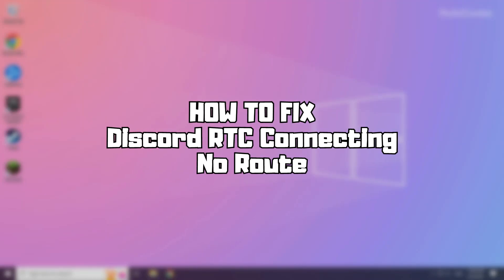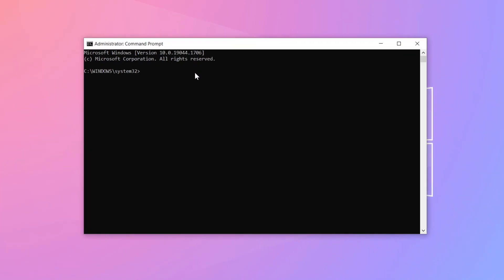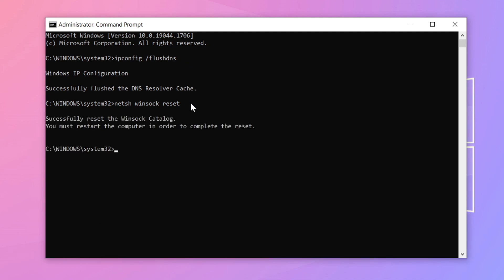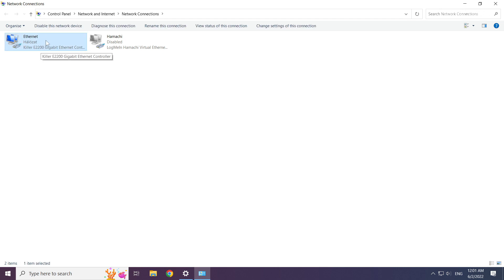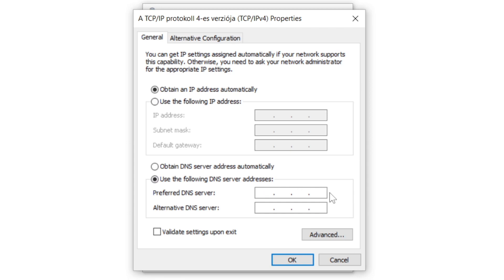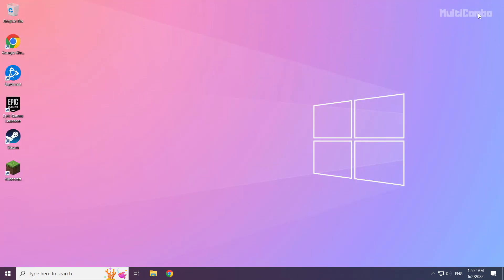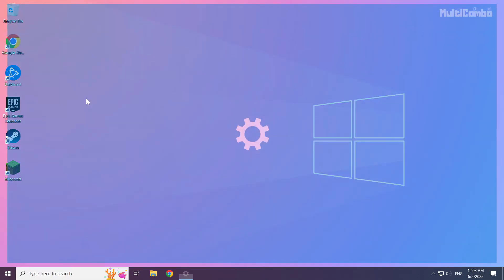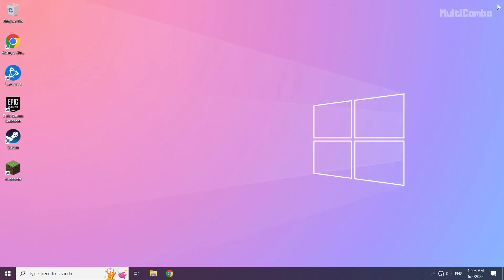How to FIX Discord RTC Connecting | Discord No Route Found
In this video I am going to show How to FIX Discord RTC Connecting | Discord No Route Found

🖥️ PC Specs:
CPU: Intel Core i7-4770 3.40GHz
Memory: 16GB HyperX DDR3
HDD: Toshiba 1TB
SSD: Kingston 240GB
Graphics Card: ASUS GeForce RTX 3060 12GB GDDR6
Operating System: Windows 10/11